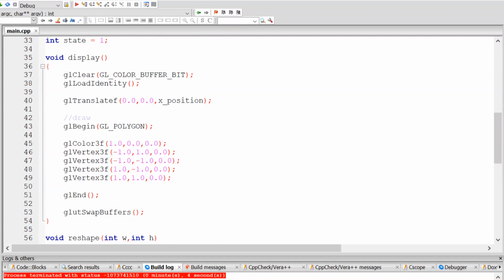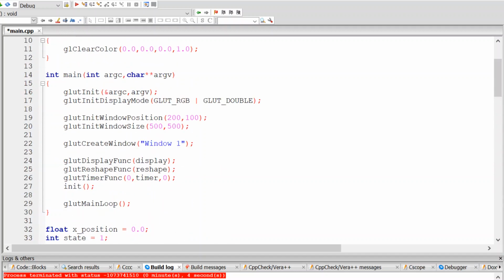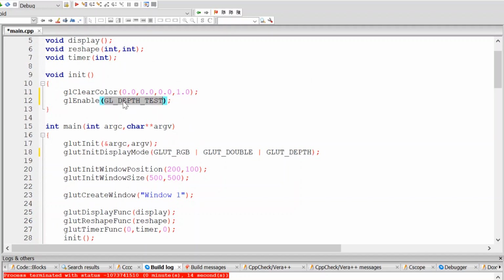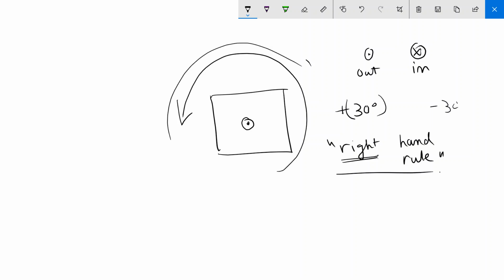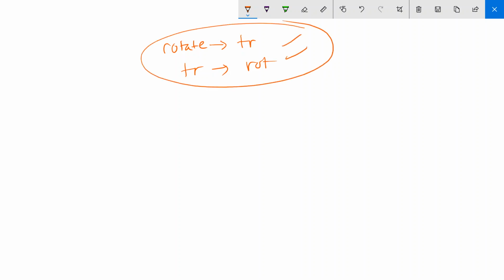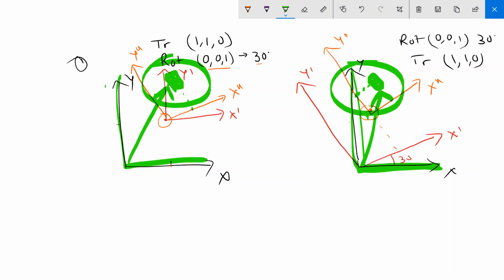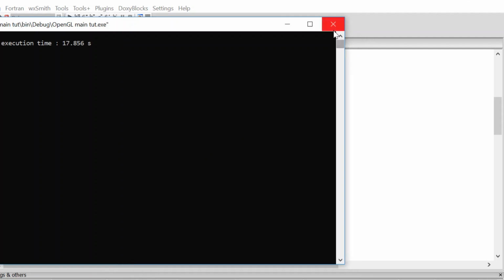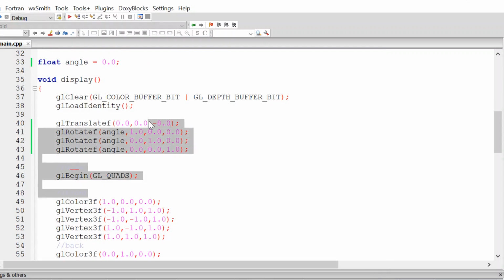OpenGL Tutorial - 6 | Rotation and Hidden Surface Removal | OpenGL in C++ with the GLUT library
This video is the sixth part in the tutorial series about OpenGL in C++
Link to the next part ( 7) : pending

Covered in this part:
- Depth Testing( Hidden surface removal)
- rotation using glRotatef()

Cube vertex data:
//front
    glColor3f(1.0,0.0,0.0);
    glVertex3f(-1.0,1.0,1.0);
    glVertex3f(-1.0,-1.0,1.0);
    glVertex3f(1.0,-1.0,1.0);
    glVertex3f(1.0,1.0,1.0);
    //back
    glColor3f(0.0,1.0,0.0);
    glVertex3f(1.0,1.0,-1.0);
    glVertex3f(1.0,-1.0,-1.0);
    glVertex3f(-1.0,-1.0,-1.0);
    glVertex3f(-1.0,1.0,-1.0);
    //right
    glColor3f(0.0,0.0,1.0);
    glVertex3f(1.0,1.0,1.0);
    glVertex3f(1.0,-1.0,1.0);
    glVertex3f(1.0,-1.0,-1.0);
    glVertex3f(1.0,1.0,-1.0);
    //left
    glColor3f(1.0,1.0,0.0);
    glVertex3f(-1.0,1.0,-1.0);
    glVertex3f(-1.0,-1.0,-1.0);
    glVertex3f(-1.0,-1.0,1.0);
    glVertex3f(-1.0,1.0,1.0);
    //top
    glColor3f(0.0,1.0,1.0);
    glVertex3f(-1.0,1.0,-1.0);
    glVertex3f(-1.0,1.0,1.0);
    glVertex3f(1.0,1.0,1.0);
    glVertex3f(1.0,1.0,-1.0);
    //bottom
    glColor3f(1.0,0.0,1.0);
    glVertex3f(-1.0,-1.0,-1.0);
    glVertex3f(-1.0,-1.0,1.0);
    glVertex3f(1.0,-1.0,1.0);
    glVertex3f(1.0,-1.0,-1.0);